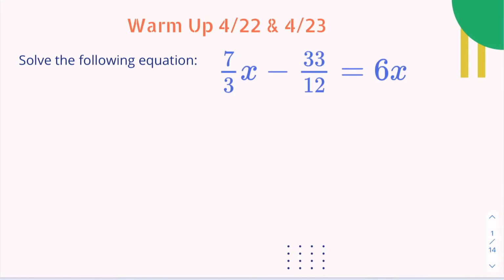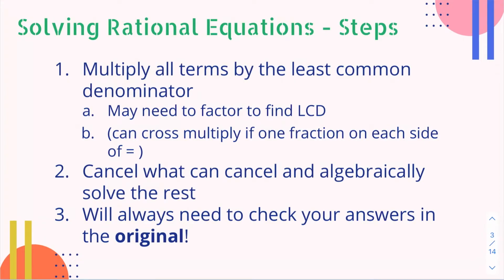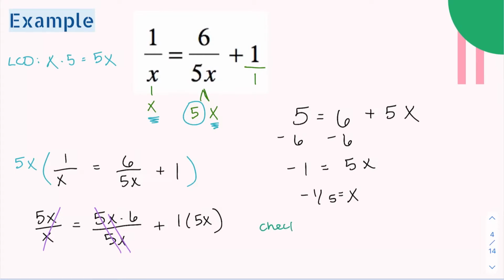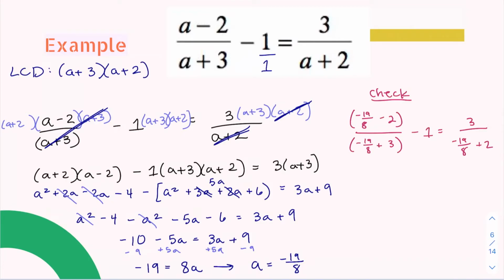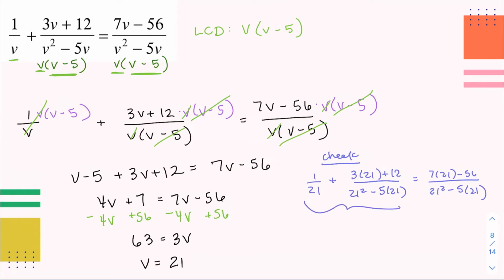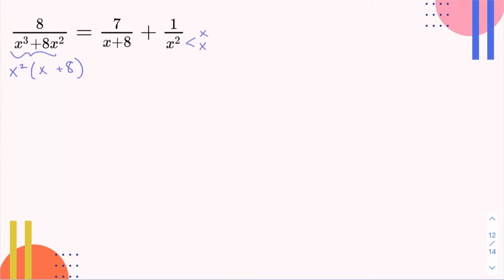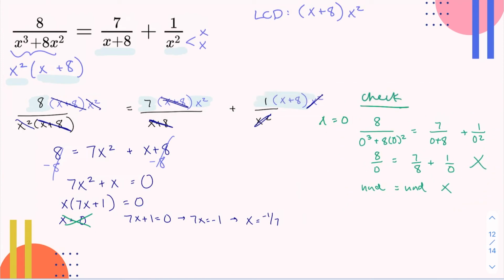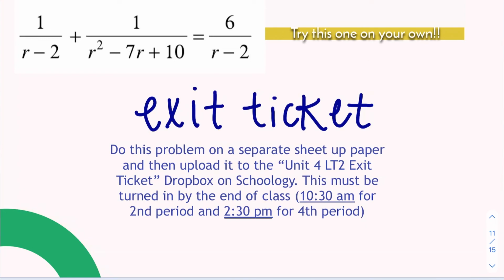Trig 4/23 Lesson U4LT2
This is the lesson for class on 4/23 over solving rational equations